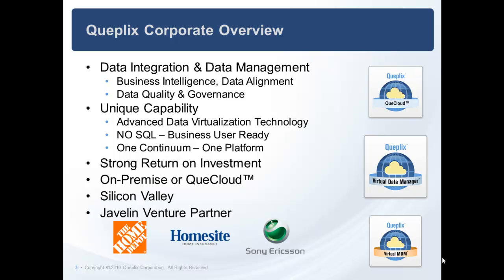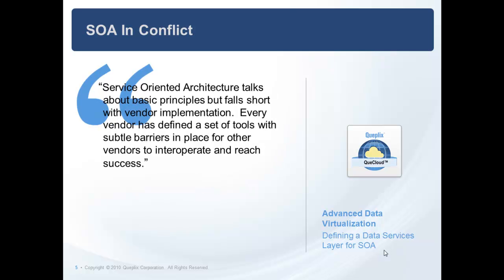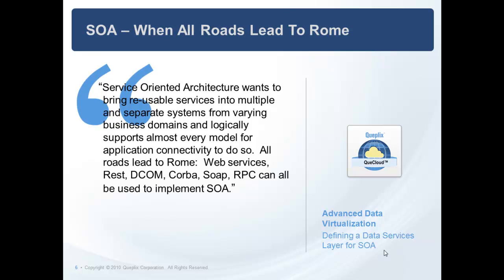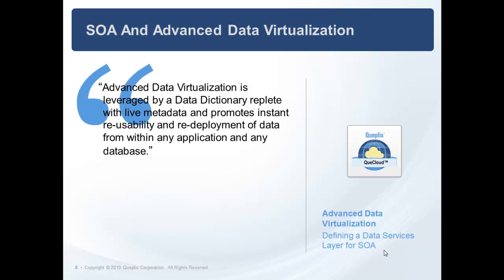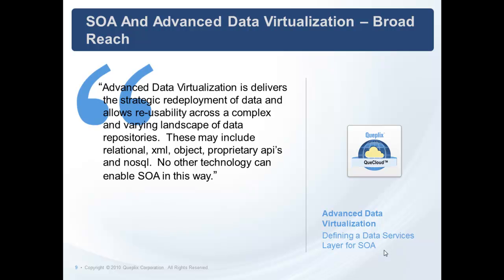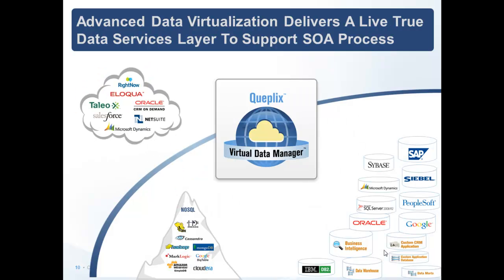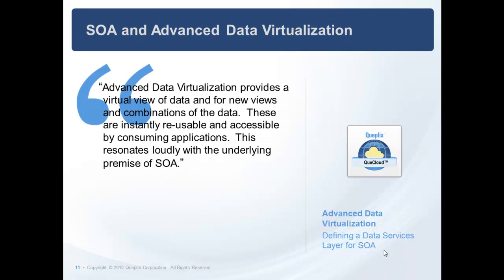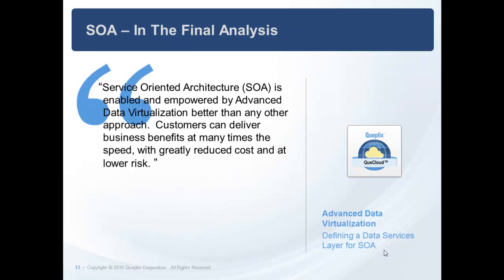Service Oriented Architecture SOA and Advanced Data Virtualization.mp4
Service Oriented Architecture (SOA)
Enabling a true data services layer with advanced data virtualization - a high level view.
An overview of service oriented architecture (SOA) and how advanced data virtualization and the concept of a data services layer truly empowers SOA deployment and return on investment.

"Author: Michael Zuckerman, Chief Marketing Officer"